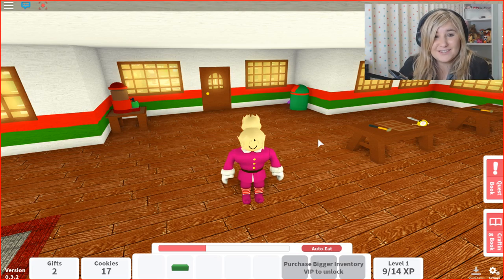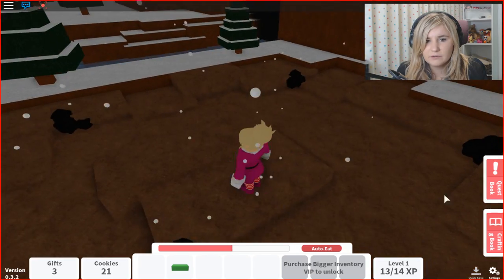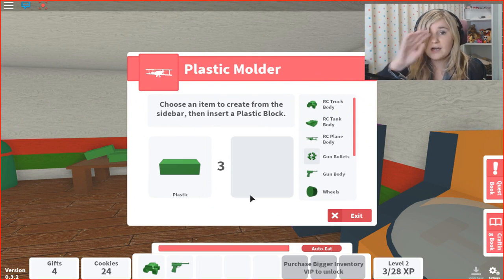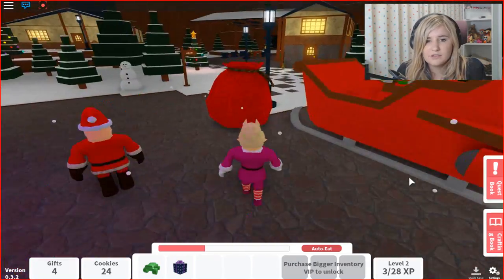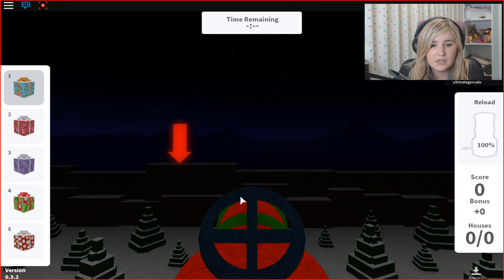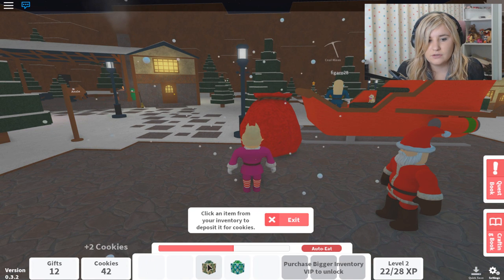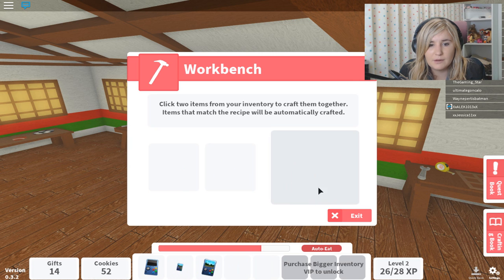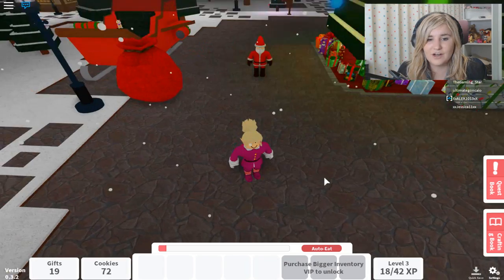LITTLE KELLY CHRISTMAS SPECIAL | Roblox